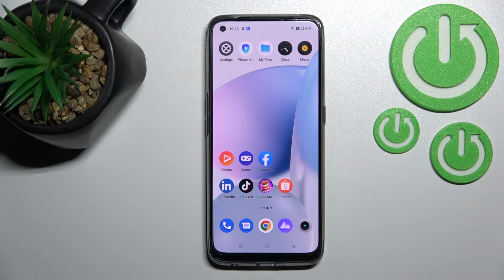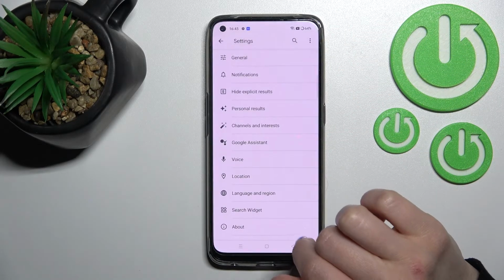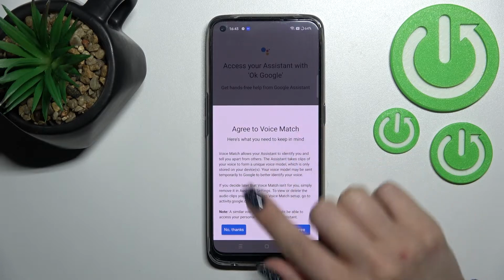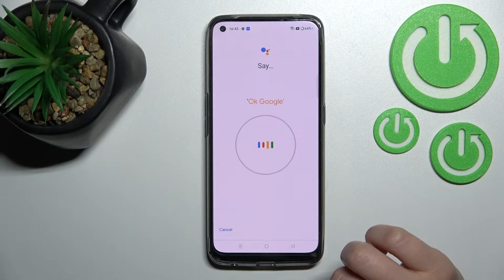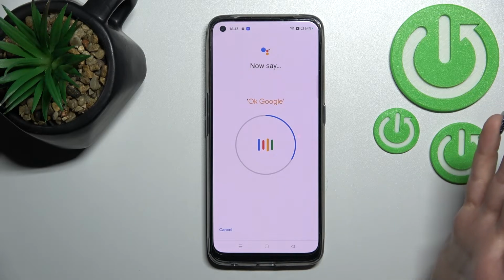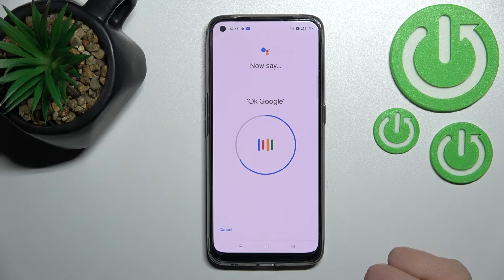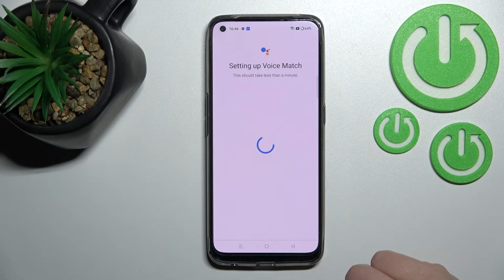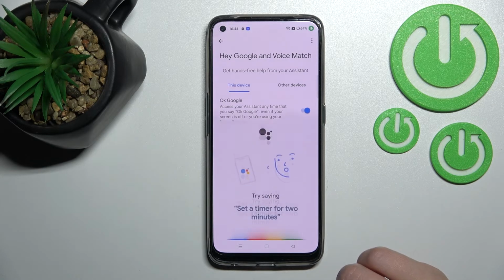How to Activate Hey Google Voice Match of a Google Assistant on REALME 9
Learn more information about the REALME 9:
In today's video tutorial we are going to showcase how you can enable the famous Hey Google voice match of a Google Assitant on your REALME 9 smartphone. Thereby, if you want to be able to activate the Google Assitant on your REALME 9 device with voice, by simply saying a simple Hey Google phrase, we invite you to watch this video. Kindly enjoy!

How to enable the Google Assistant voice match on REALME 9? How to turn on the Hey Google feature of a Google Assistant on REALME 9? How to activate the Google Assitant Hey Google voice match on REALME 9? How to launch the Google Assistant with a voice on REALME 9? How to use your voice for activating the Google Assistant on REALME 9?